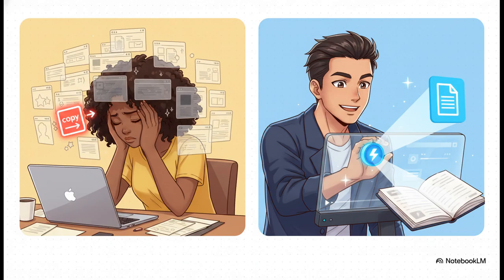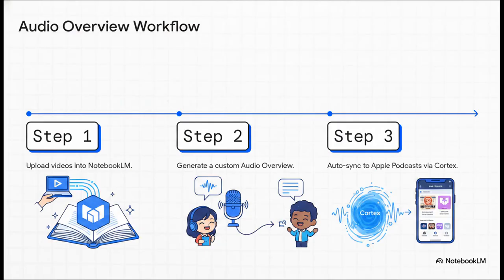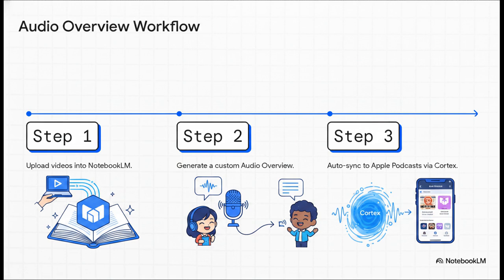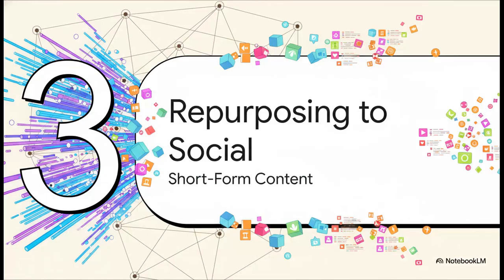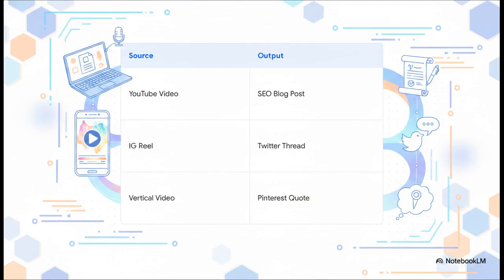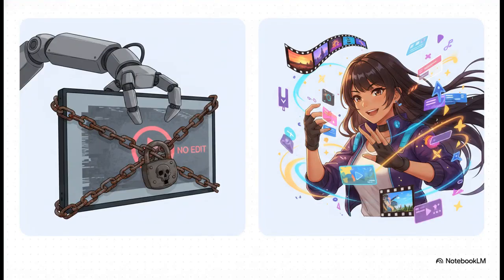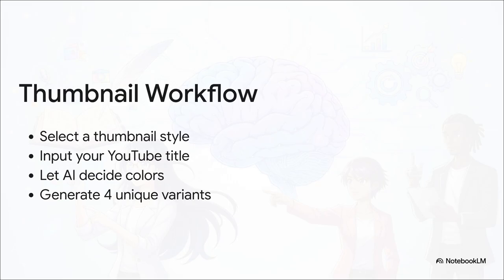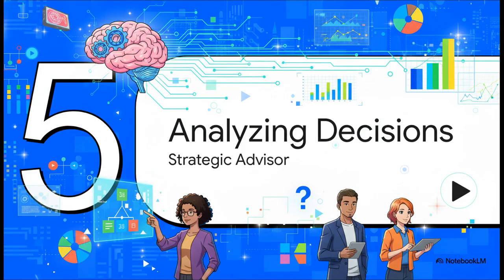AI Social Media Strategist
Maximizing YouTube Integration in NotebookLM
Integrating video content into NotebookLM can be significantly optimized beyond simple URL pasting.
Import Optimization: Using tools like the "YouTube to Notebook LM" Chrome extension allows users to import entire video channels or specific playlists directly into a notebook without manual copying and pasting
Channel "Cloning": By importing many videos from a single creator and using a custom persona prompt in the notebook configuration, users can essentially "clone" a YouTuber's perspective to ask questions in their specific tone and style
Source Management: For notebooks with numerous videos, creating a video directory with one-sentence summaries of each source helps maintain organization and allows for easier navigation between transcripts